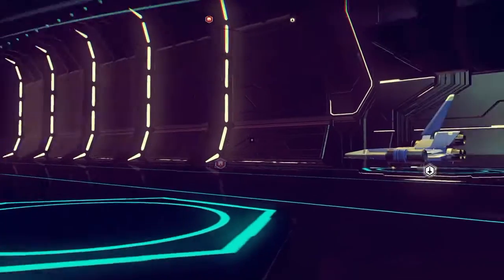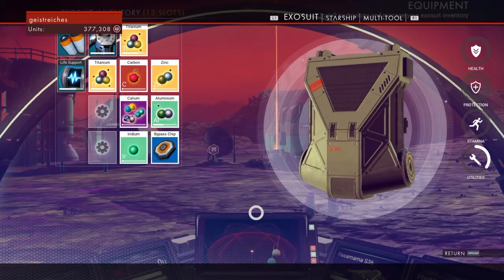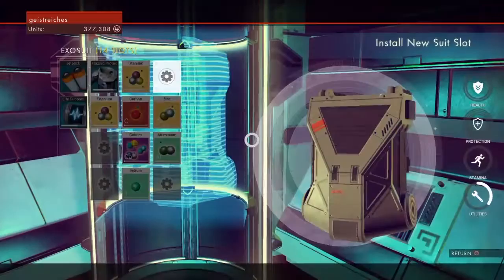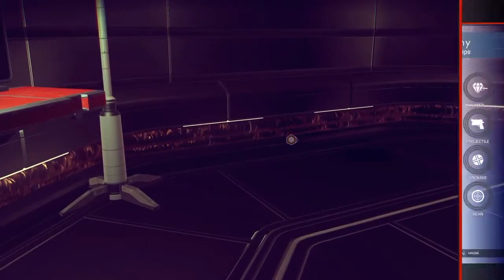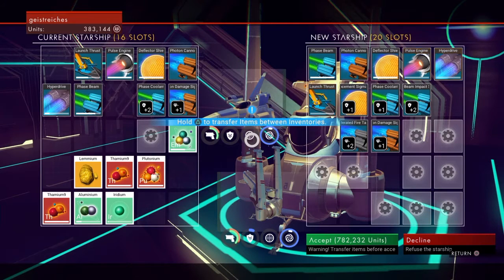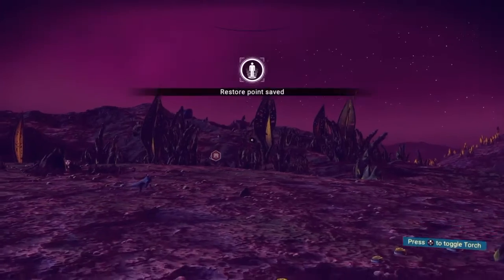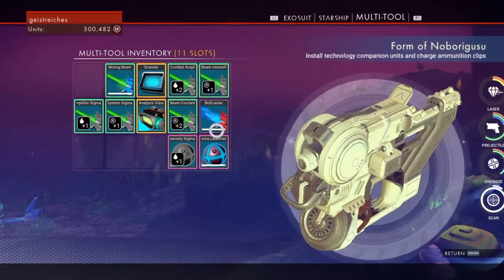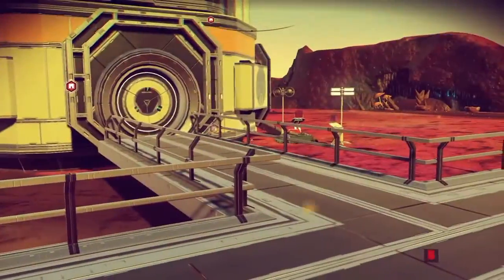No Man's Sky - How to get more Inventory Slots - Upgrade Exosuit Multitool Ship - Tips Tricks Guide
No Man's Sky - How to upgrade Inventory Capacity Slots on Exosuit Multitool Ship - Giant Worms - Sand Storms - Dogfight - How to find Drop Pods - Signal Scanner - How to build Bypass Chip - Monoliths Outposts Transmission Waypoints - How to use Flashlight - How to Melee - How to Melee Jump Sprint Hop - How to Jumpjet Climb - How to Swim faster - How to Zoom - How to USB Save - Sandstorm Giant Worms Dogfight Gameplay - How to get more Inventory Slots - Tips Tricks Tutorial Guide - Useful Game Mechanics you might not know - Beginners Guide - Fast Easy Quick - Summary of Important Things to Know

How to get more Inventory Slots Capacity
How to get more Exosuit Inventory Slots
How to get more Ship Inventory Slots
How to built Bypass Chip
How to get Ship
How to teleport Ship
How to call Ship
How to use Signal Scanners
How to find Drop Pods
How to find Inventory Slots
How to get bigger Inventory Capacity
How to Melee
How to Jump
How to use Flashlight
How to Swim
How to Climb

Youtube: geistreiches Twitter: geistreiches PSN: geistreiches Mephisto ist mein Haustier